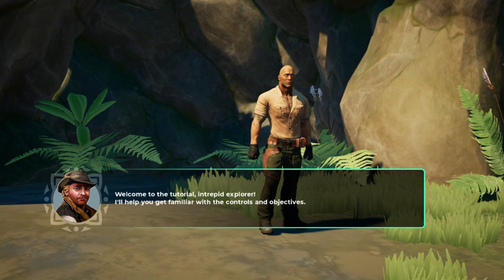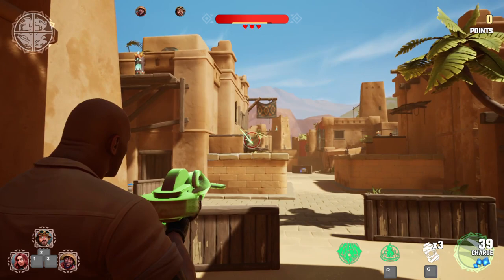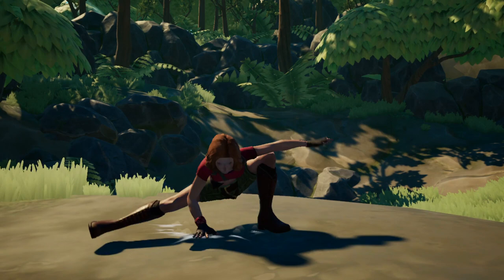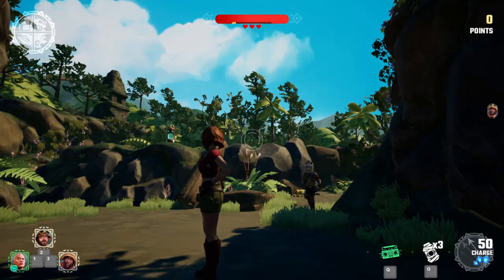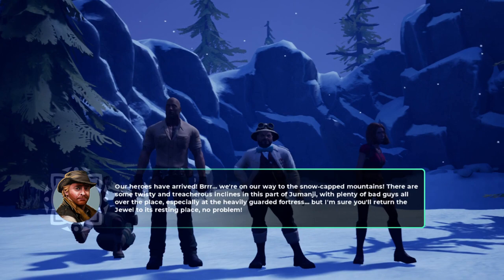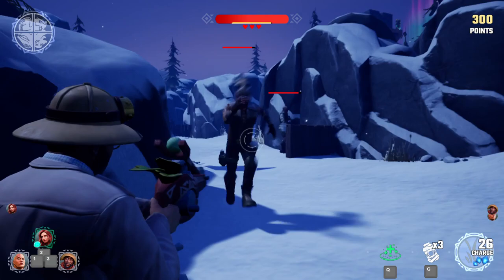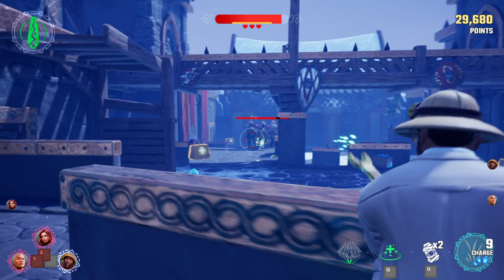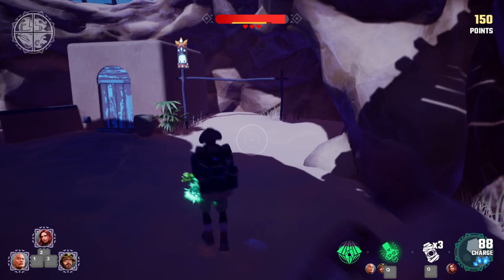JUMANJI The Video Game - Full Gameplay Walkthrough [PC]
Unite in adventure and laughter in the action-packed game of Jumanji, as you try to survive the ultimate challenge for those seeking to leave their world behind! Only you and three teammates can recover the JEWELS and save Jumanji. So get online, gather friends for split-screen play, or go alone with AI companions.Nov 8, 2019
JUMANJI: The Video Game on Steam
Initial release date: November 8, 2019
Developer: Funsolve LTD
Publisher: Outright Games
Genre: Action-adventure game
Platforms: PlayStation 4, Nintendo Switch, Xbox One, Microsoft Windows

System Requirements
OS: 7 / 8 / 10. Processor: Intel Core 2 Quad Q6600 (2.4 GHz) or AMD equivalent. Memory: 4 GB RAM. Graphics: GeForce GT 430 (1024 MB)/ Radeon HD 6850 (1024 MB)